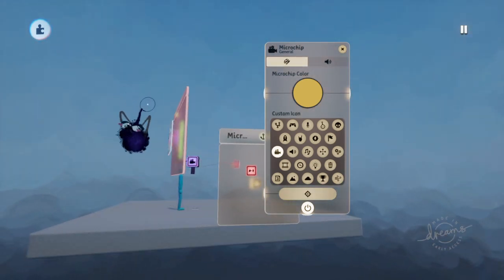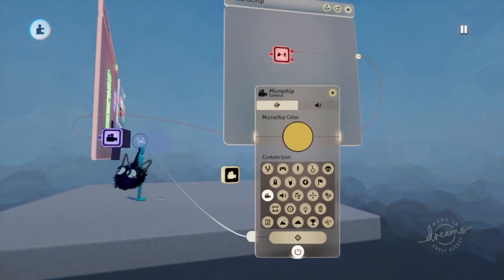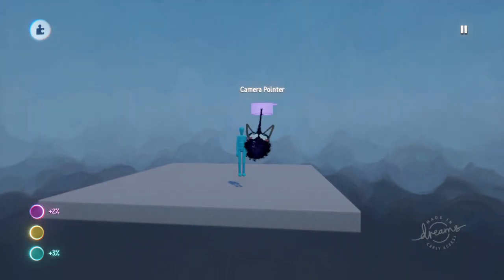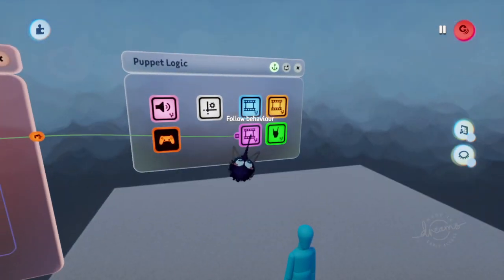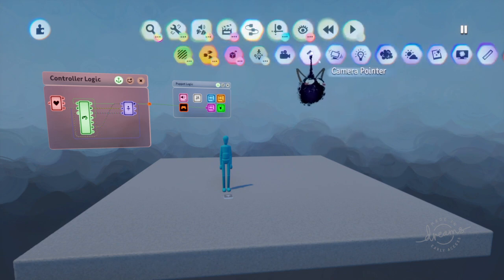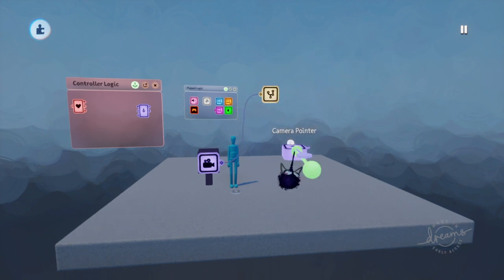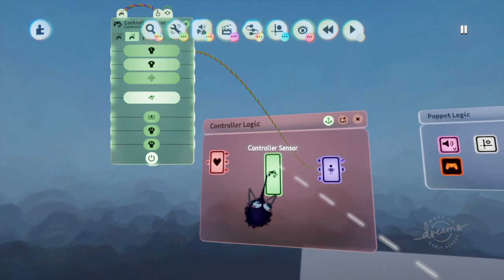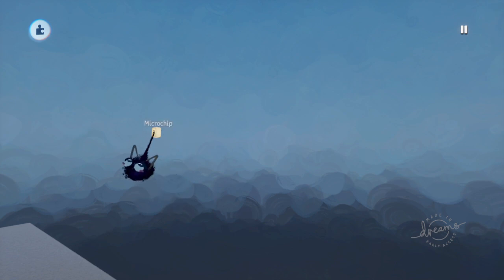Dreams Ps4 Camera Follower tutorial (How to get camera to follow)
Dreams Ps4 Camera Follower tutorial
How to get camera to follow

Dreams PS4 camera tutorial by youngtext. today I'll show you how to get a camera to follow a character or object using the camera pointer and control sensor gadget. you can also try a follower gadget with a microchip. hope this helps you learn how to use cameras
camera pointer tutorial
dreams ps4 camera follow

i hope you enjoyed my Dreams ps4 follower tutorial